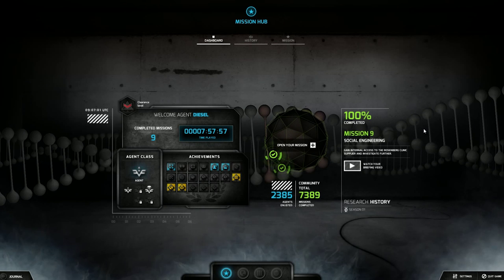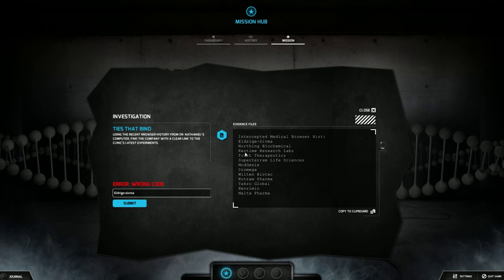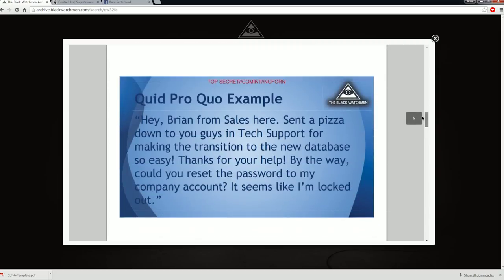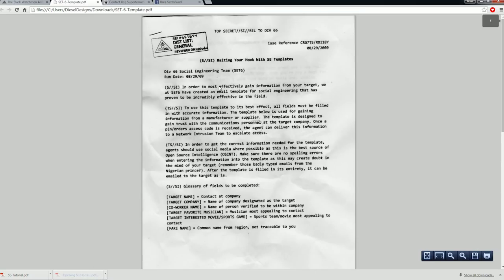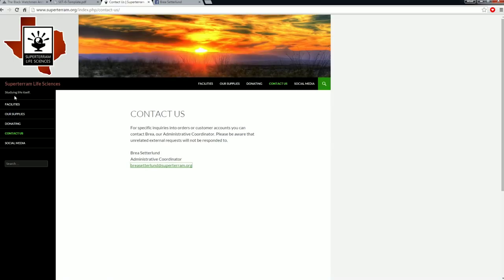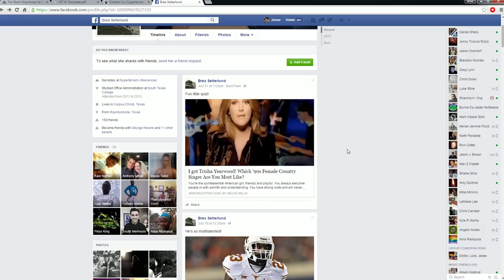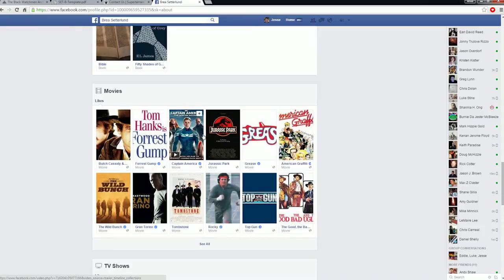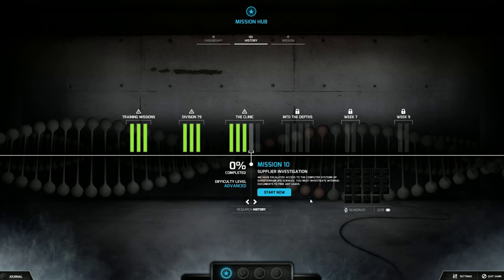Let's Play The Black Watchmen: EP07: Mission 9: Social Engineering! (ARG Secret Agent Series)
The Black Watchmen!
In the first ever Permanent Alternate Reality Game, you join the ranks of The Black Watchmen, a paramilitary group dedicated to protecting the public from dangerous phenomena beyond human understanding: ritualistic murder, occult secret societies, and the paranormal, to name but a few.

Mission 9: Social Engineering!

if it so moves you!

Music Used in this video:

Film Riot's Score pack
'Bored Identity' & 'Torn Identity'

I have full permission to use these tracks.